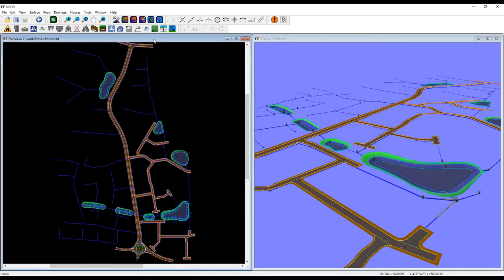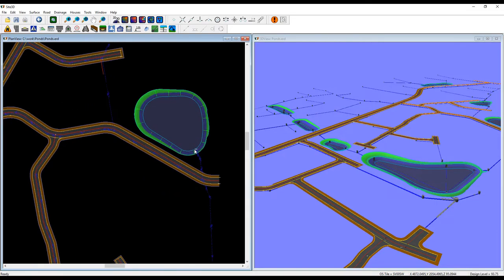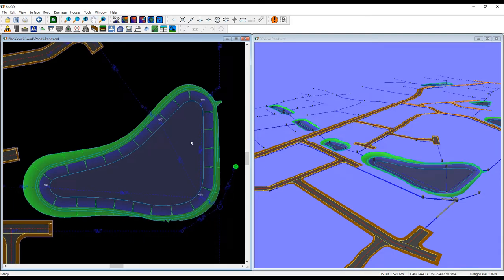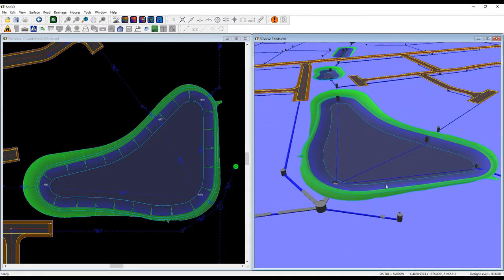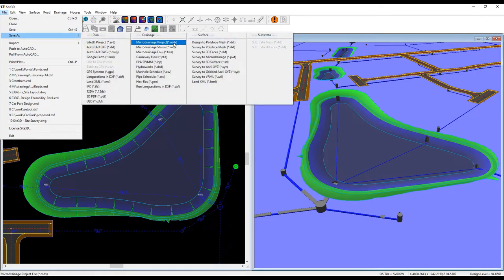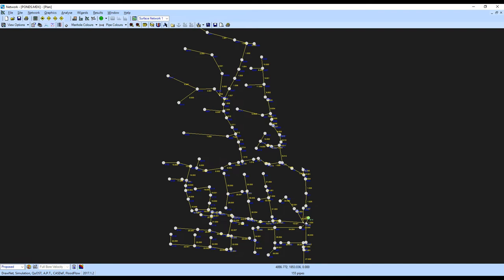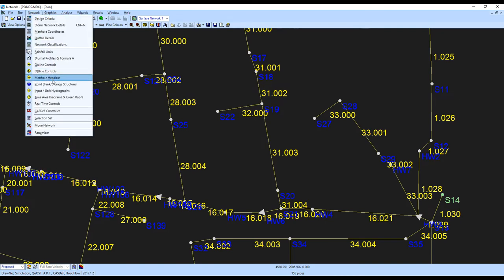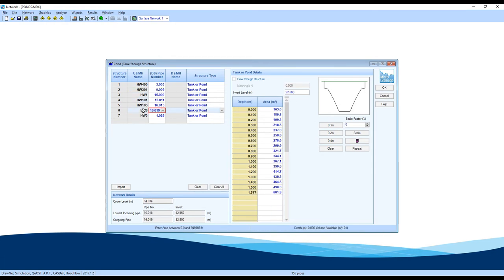Pond Export To Microdrainage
A brief video showing how Site3D automatically exports ponds to Microdrainage.